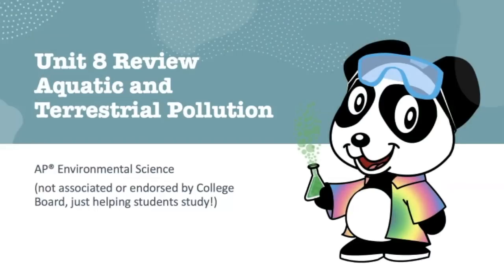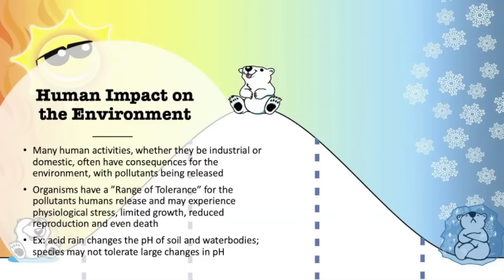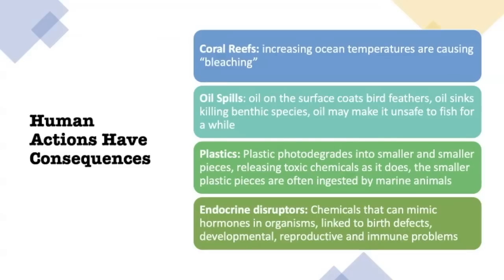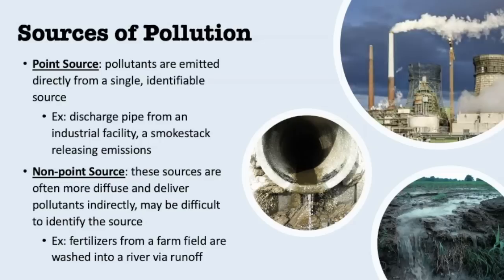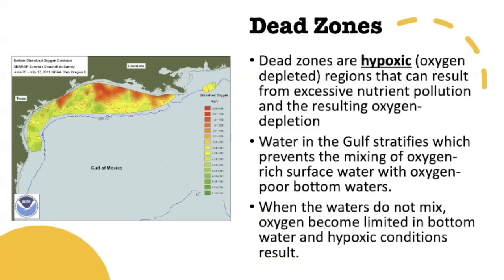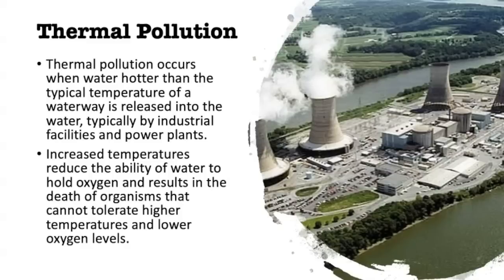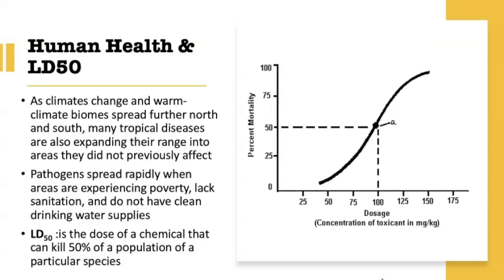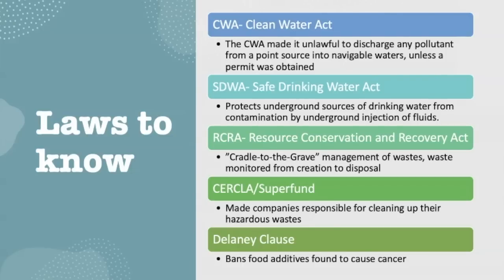Unit 8 APES Aquatic and Terrestrial Pollution Review - AP Environmental Science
Science Panda is not associated with nor endorsed by College Board, we are just helping students study!